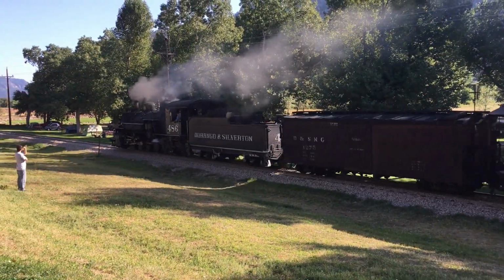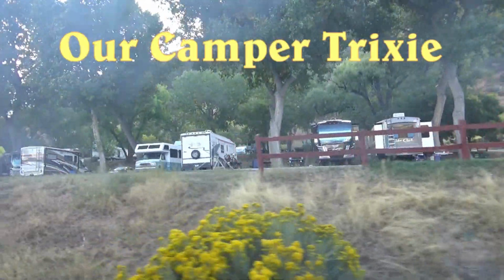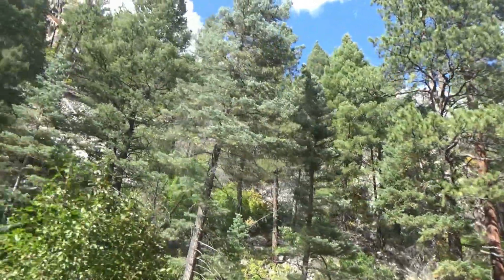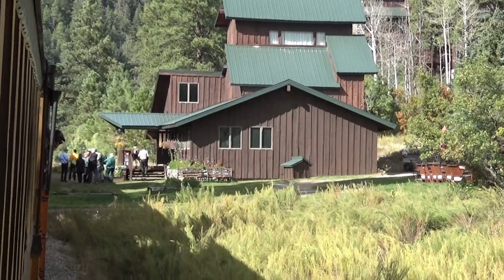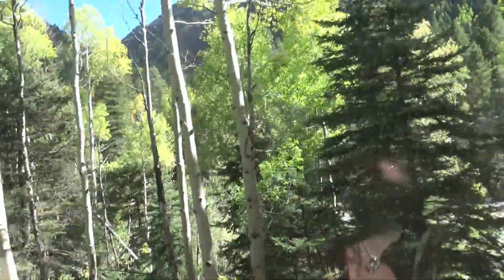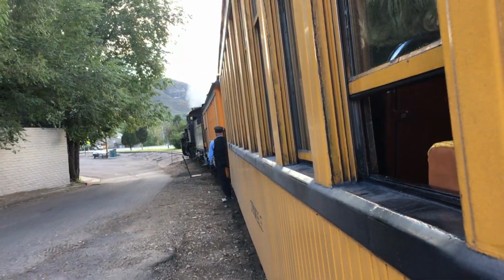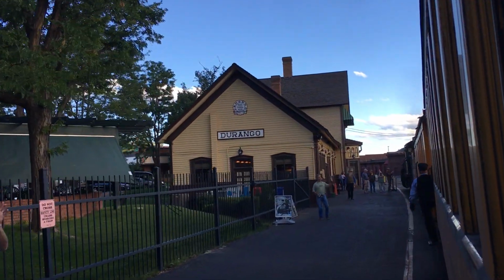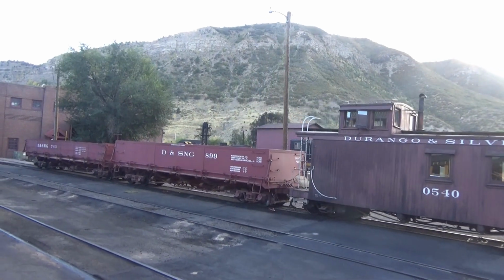ROBIN'S SCENIC OLD WEST TRAIN RIDE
ROBIN DID A SECOND VIDEO WITH LOTS OF SCENIC VIEWS AND COMMENTARY ADDED TO SPICE UP OUR TRAIN RIDE!